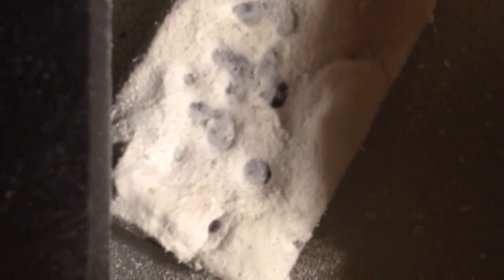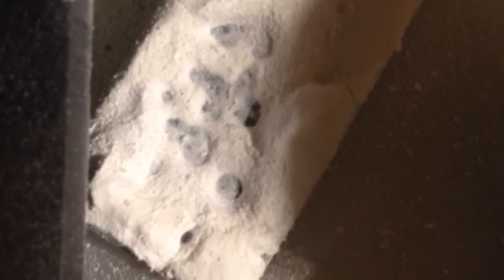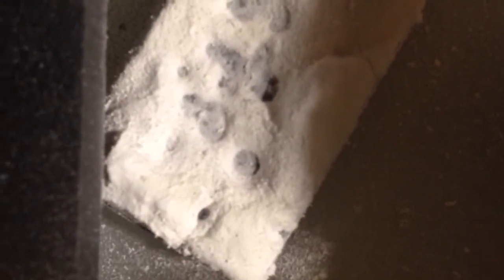Electric Discharge Crater Formation akin to Moon?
This video shows the intense  discharge from a modified spark gap and Tesla Stout Bar circuit as source of voltage.  Feldspathic porcelain powder and calcium carbonate were mixed as a slurry with Acetone as a carrier.  This was painted on the carbon electrode and allowed to dry.  Results are akin to crater effect noted on planets such as our moon.  Intense aerosolization of particulates are noted.
This micro lightening bolts effect seem to support the Electric Univese Theory and Electrical discharge scarring of planets vs impact theory as causation for moon craters etc.
More experiments to follow using spherical and pointed electrodes, as well as moving discharge across field.